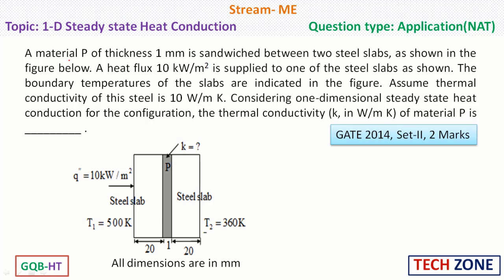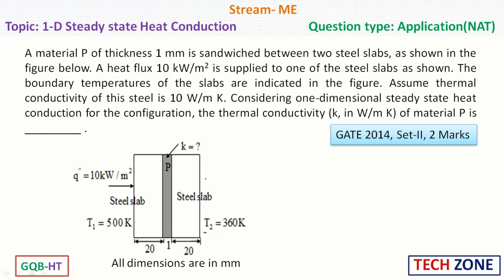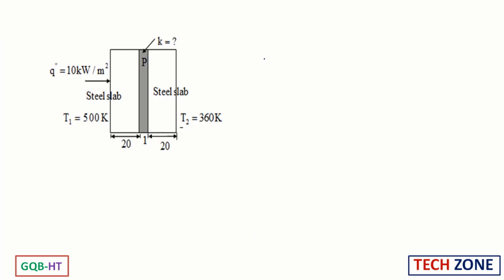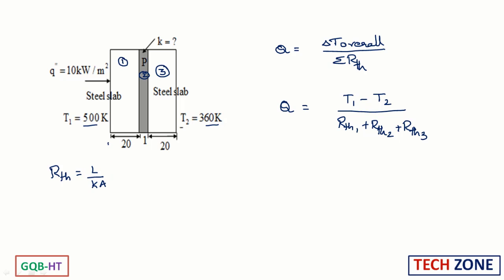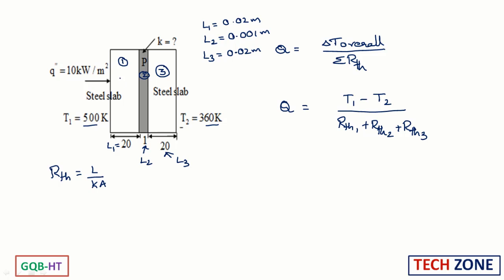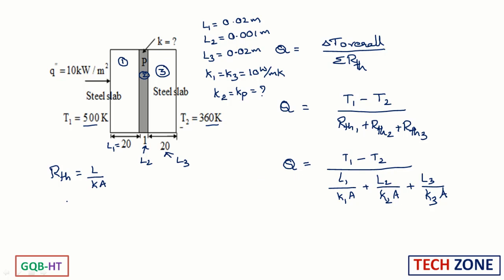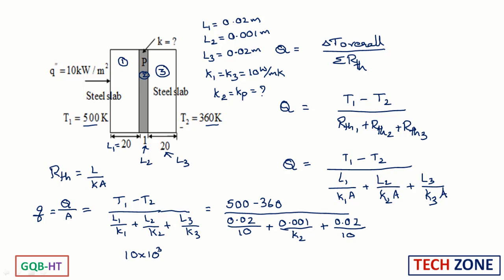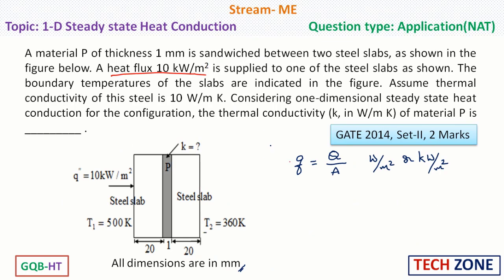GQB||GATE 2014||ME||Heat Transfer||Conduction||Composite Slab